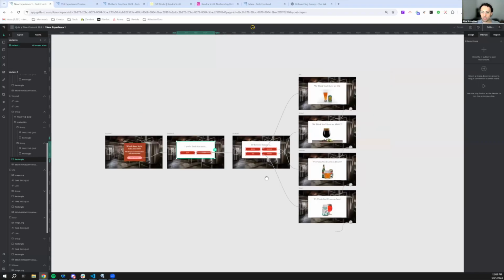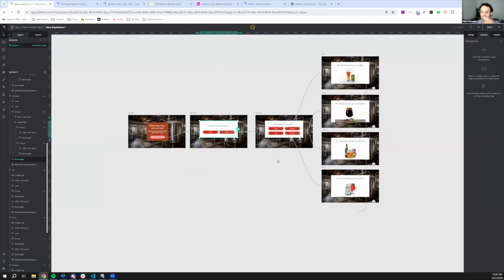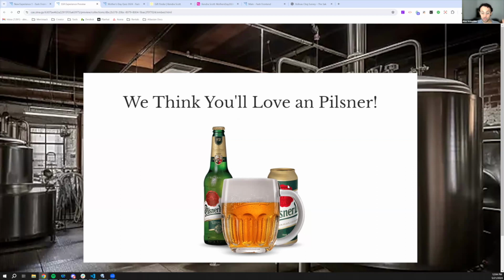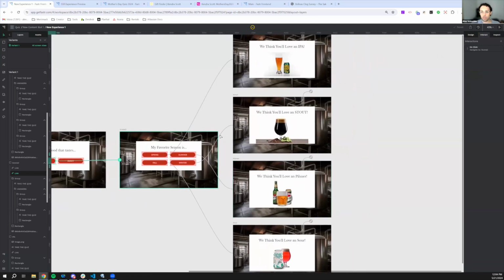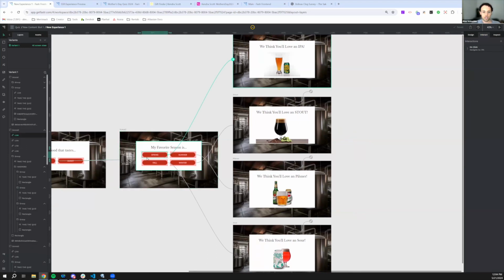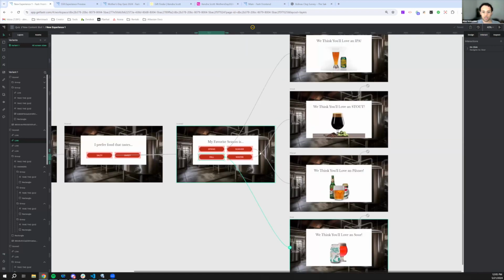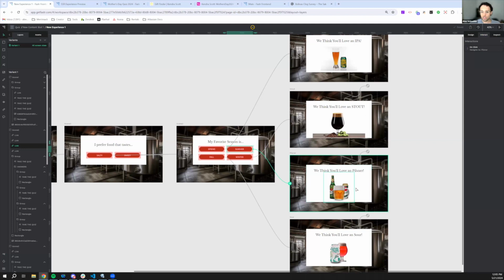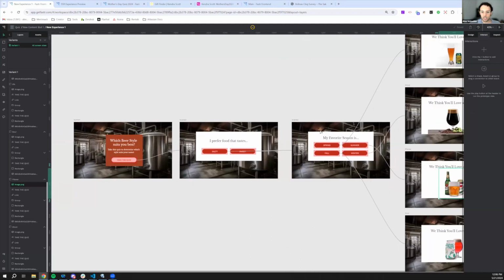Ecommerce Quizzes: Basic Question Flow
How to build quizzes for your ecommerce site – starting from the top! Watch this snippet from our Solution Spotlight on Quizzes to get an understanding of how quiz questions and flows are formatted in Fastr Frontend.

Ready for the next step in your quiz-building journey? See how to use a spreadsheet to compile and orchestrate your quiz data